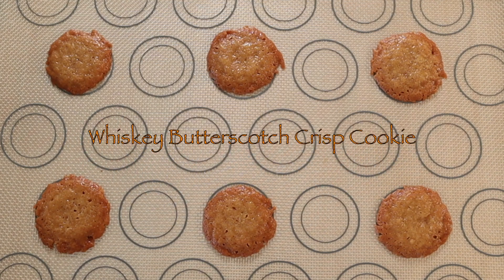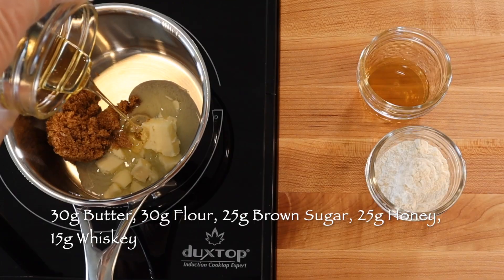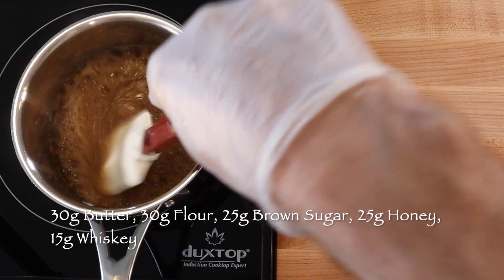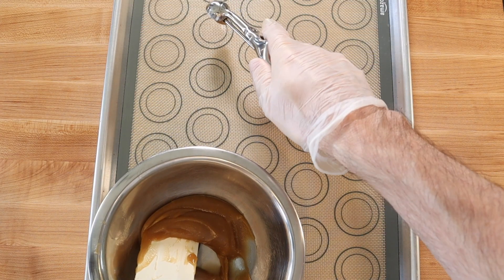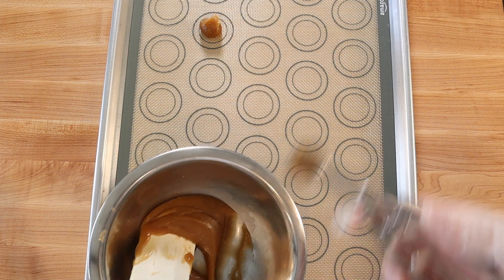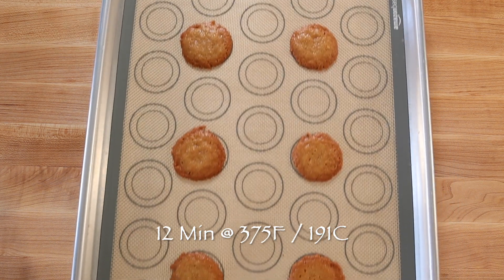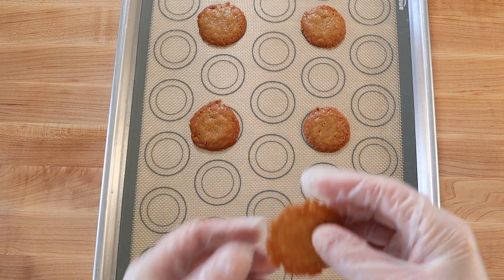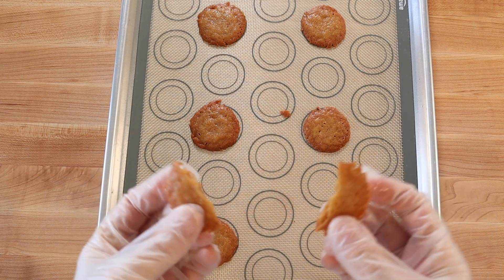Whiskey Butterscotch Crisp Cookie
Recipe makes a dozen whiskey butterscotch crisp cookies.